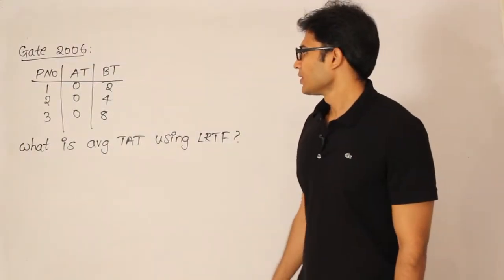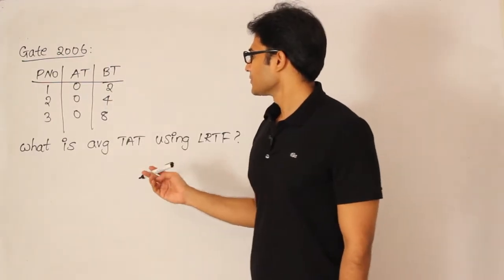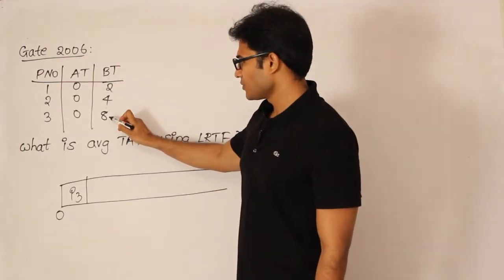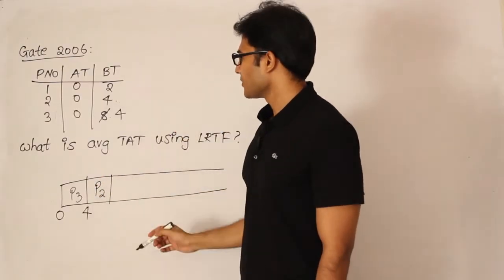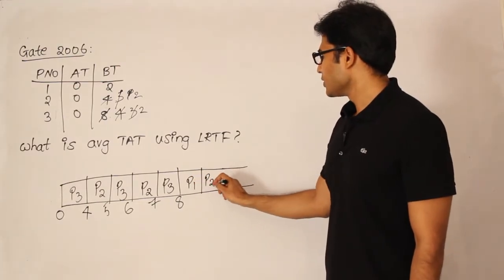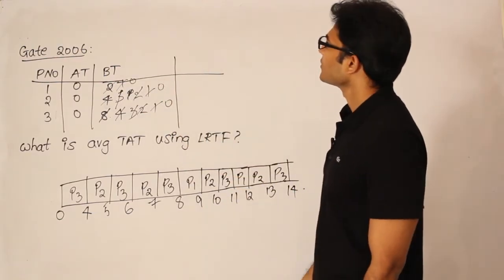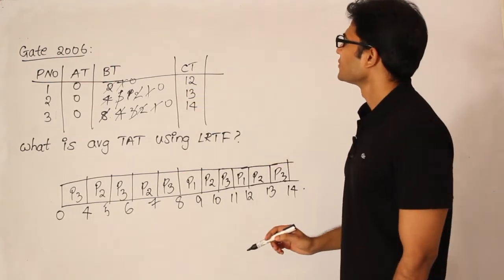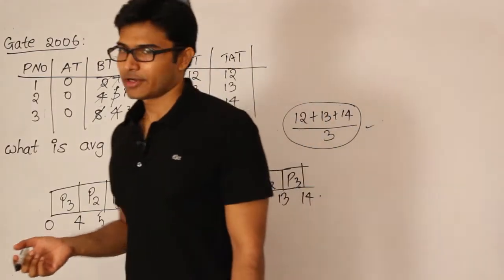26 Longest remaining time first Gate 2006 question